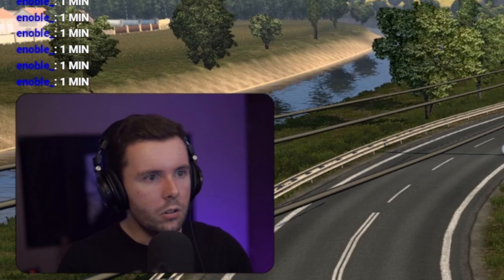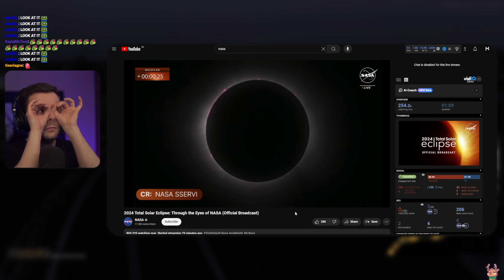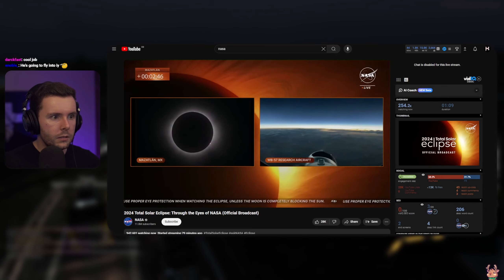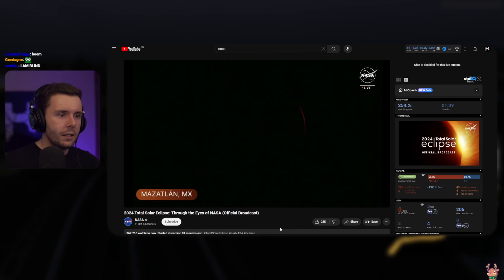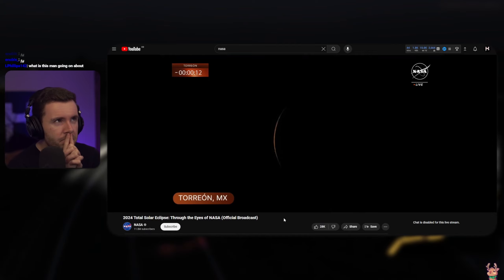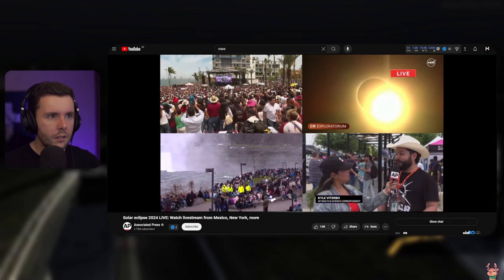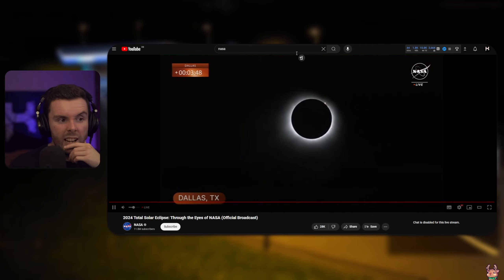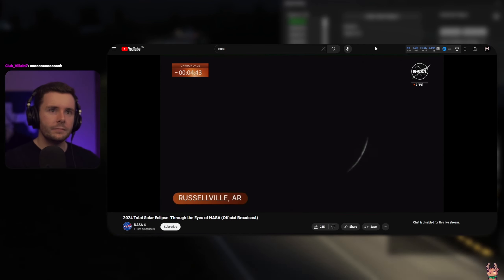Watching The 2024 Total Solar Eclipse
🔓 YouTube Members:
» Jonolitium4, Toz, J.T., Gesriagne, Jennay, Dwarfi

» CharlieRL_, Gesriagne, Muddles08, JurgenVos_, RheosDarkmoon, MisfittedCow, Jonolitium4, Dwarfi, TimeTimes, Martijn, Toz